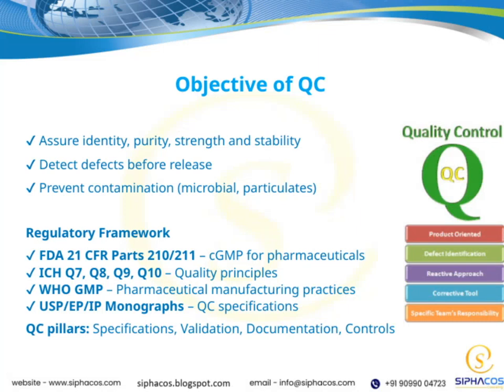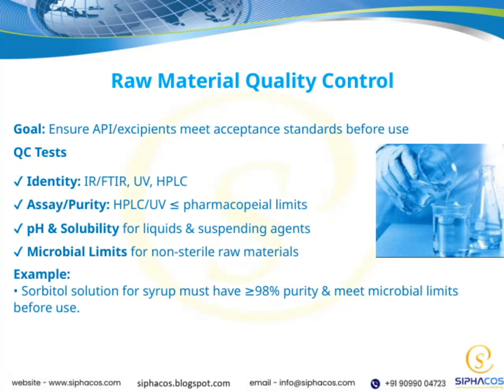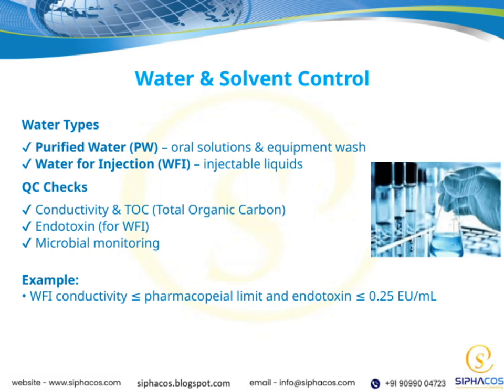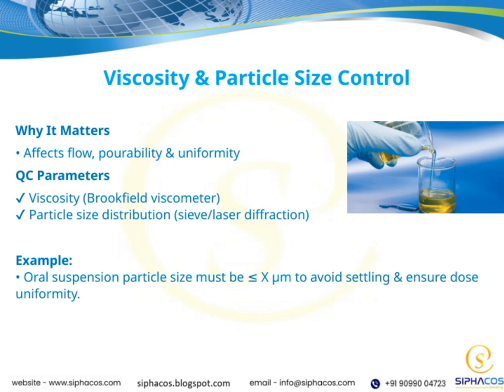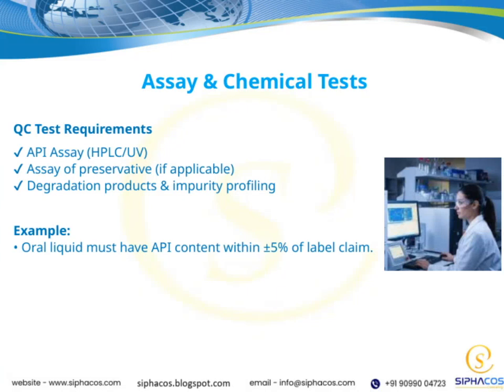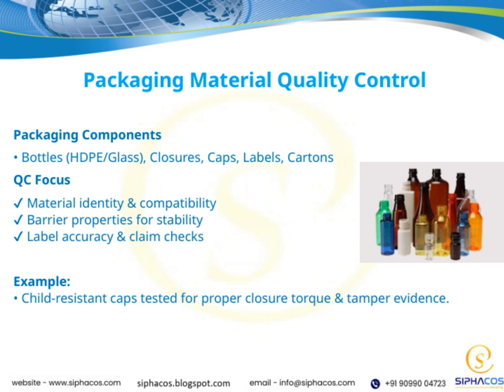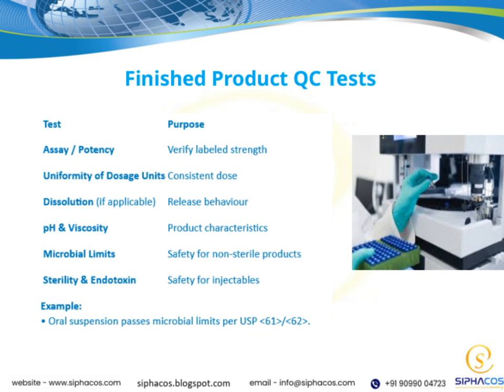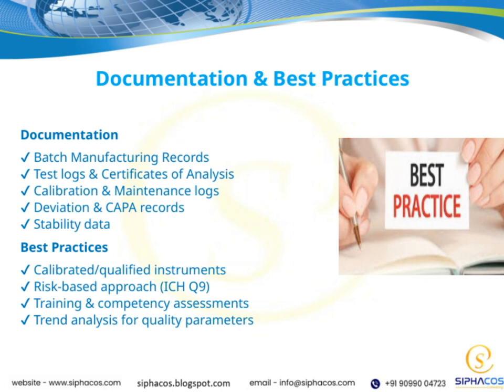#264 SIPHACOS Quality Control QC Procedures in Liquid Manufacturing & Packaging